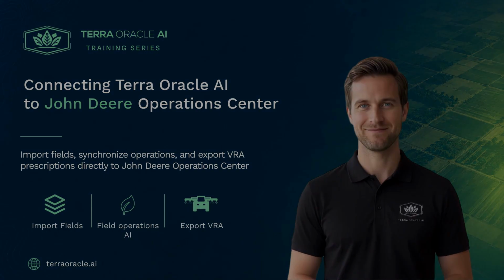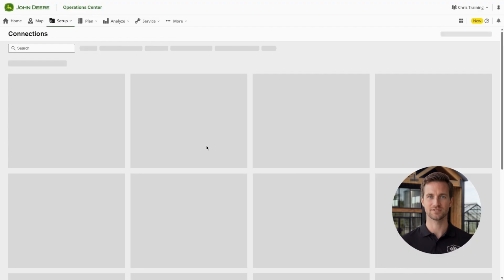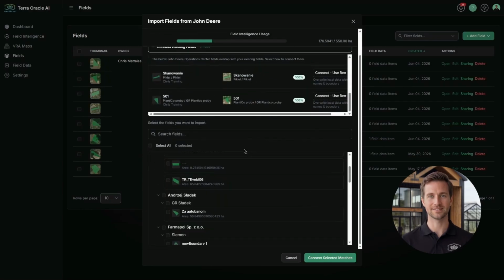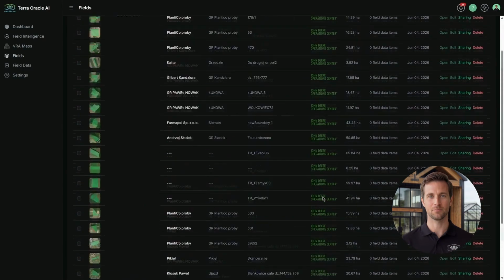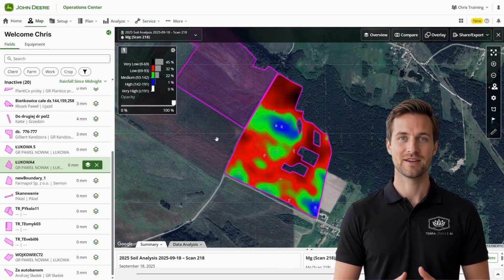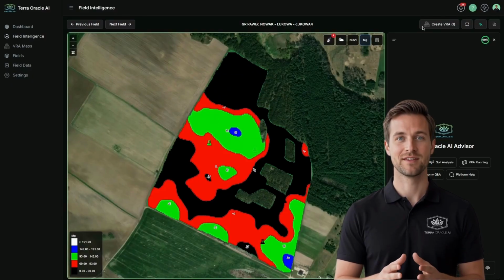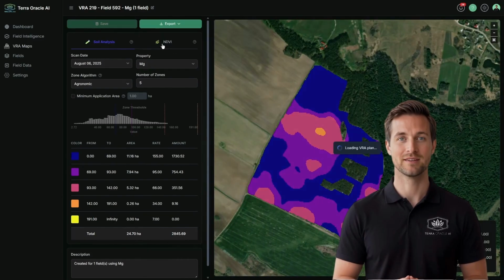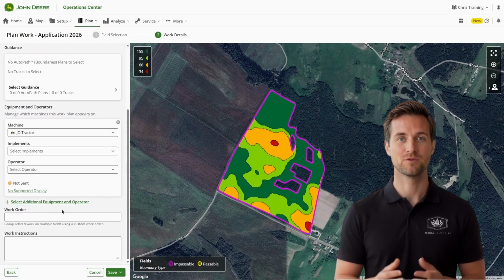Terra Oracle AI & John Deere Operations Center Integration | Fields, Soil Data & VRA Prescriptions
Learn how to connect Terra Oracle AI with John Deere Operations Center and unlock a seamless precision agriculture workflow.

In this tutorial, you will learn how to:

Connect your John Deere account
Import and synchronize fields
Share soil analysis data automatically
Create Variable Rate Application (VRA) prescriptions
Export prescriptions directly to Operations Center
Send prescriptions wirelessly to connected machines

By combining soil intelligence, satellite imagery, machine operations, weather data, and AI-powered agronomic recommendations, Terra Oracle AI helps farmers and agronomists make more informed decisions and improve operational efficiency.